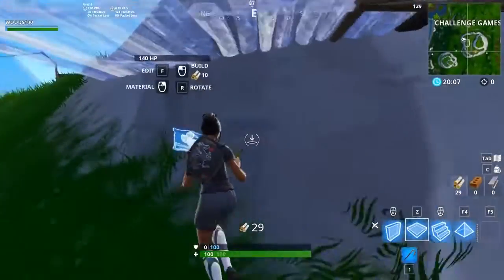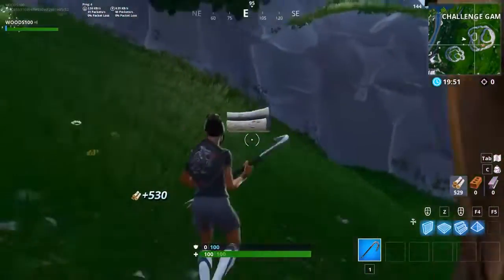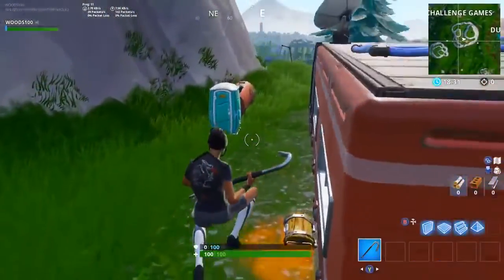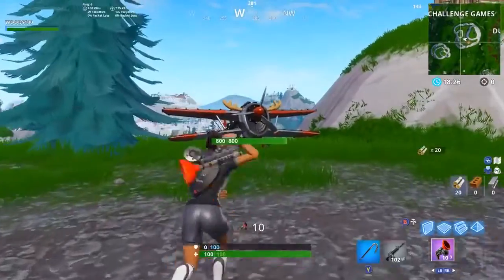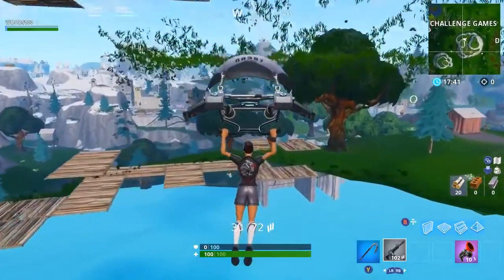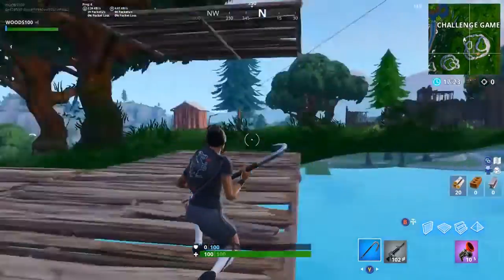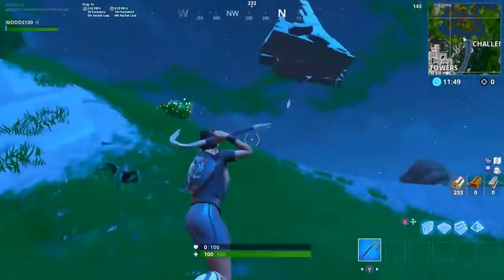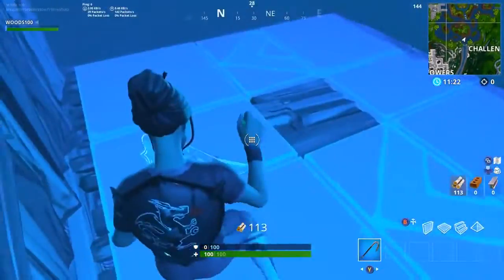Fortniite get Under The Map Glitch On Fortnite 2019! Fortnite Under Map Glitch SOLO! SEASON 7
How to find the get under map glitch in Fortnite solo mode.